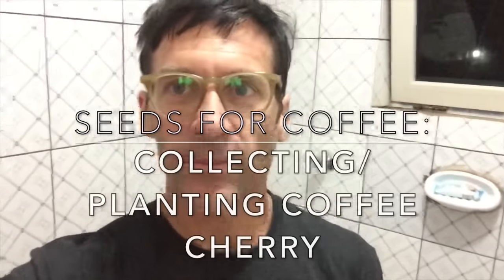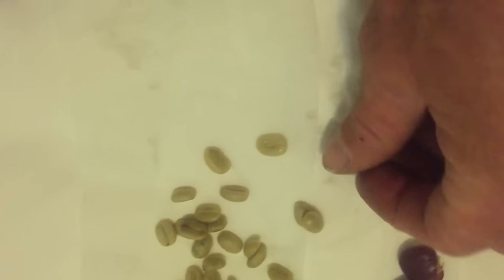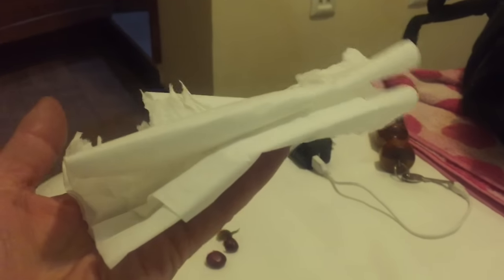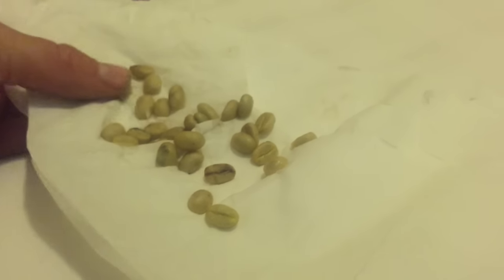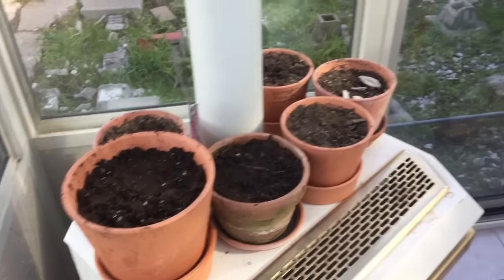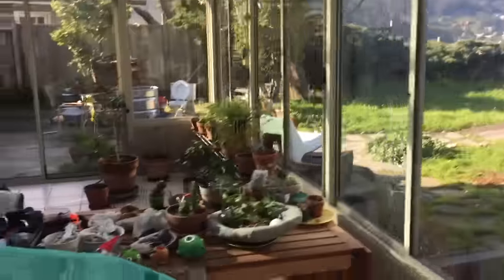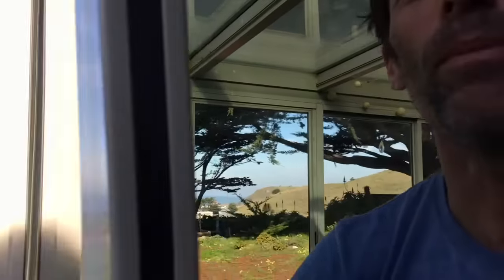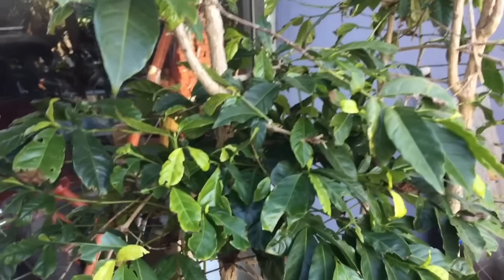Collecting and Planting Coffee Cherry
How I turn coffee fruit into coffee plants with a bit of patience (60+ days to plantlets!) Again - a shaky self-shot iPhone video so sorry about the quality. I thought the intro overdub was pretty funny tho. lol.